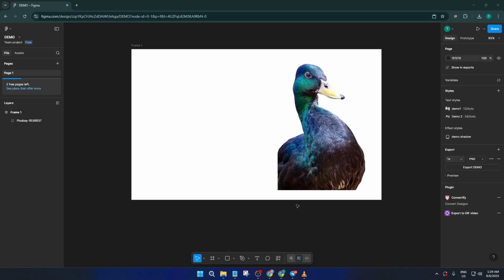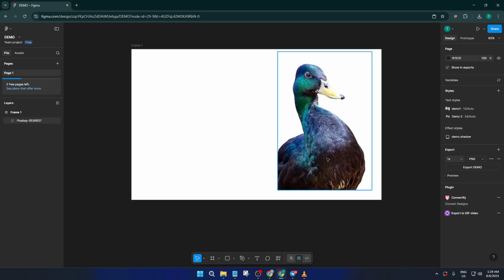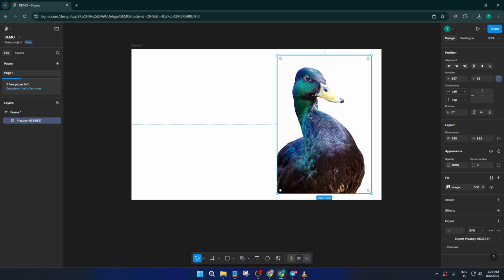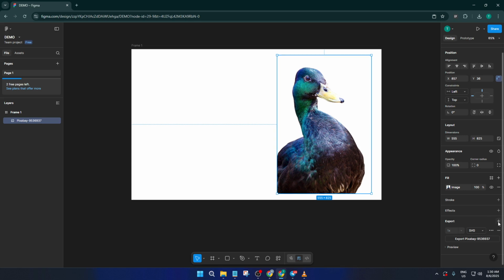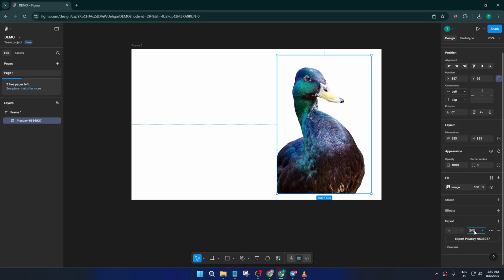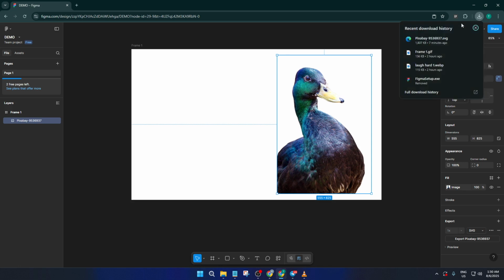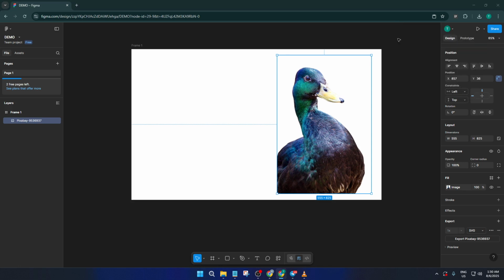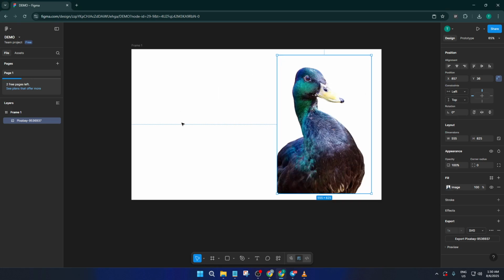How To Get The SVG Code From using Figma (Working Method)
Learn how to get The SVG Code From using Figma with a clear, beginner-friendly walkthrough. This tutorial explains the essential tools, settings, and steps you need to complete the process efficiently while keeping your Figma workflow organized.